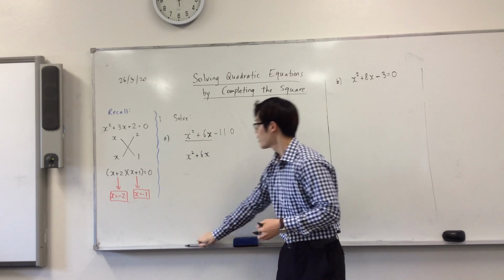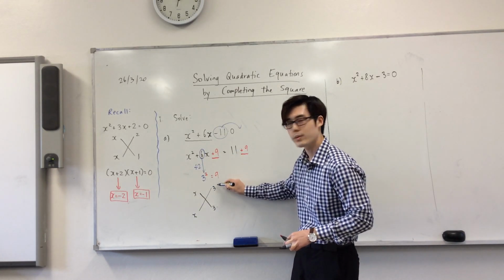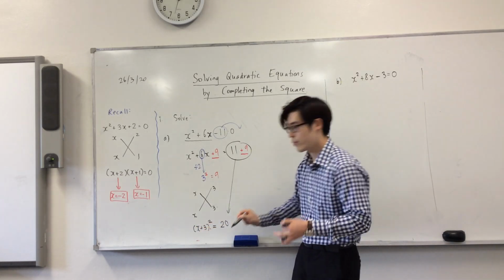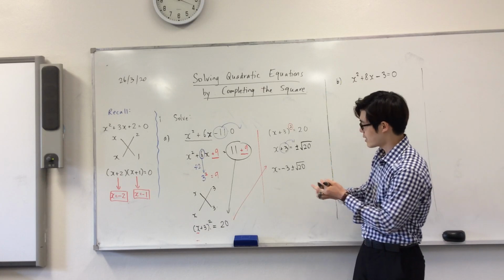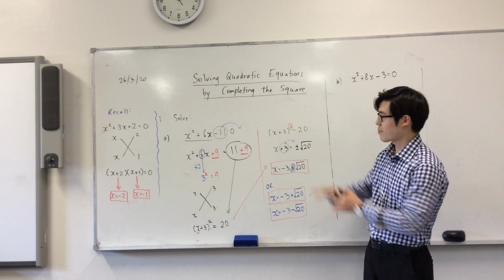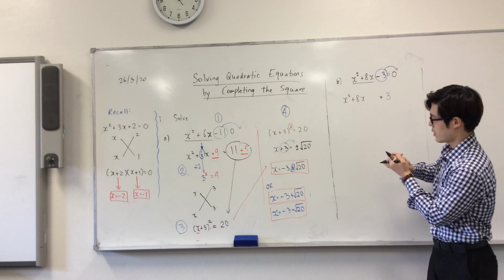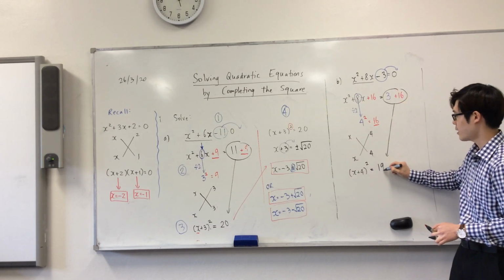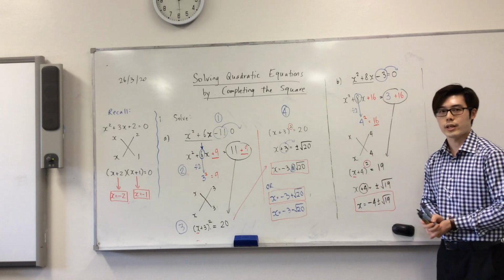Solving Quadratic Equation by Completing the Square Part 1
Three separate videos in this lesson please watch all 3 of them as they all have meaning. Again apologies for the sound, mic is coming soon!